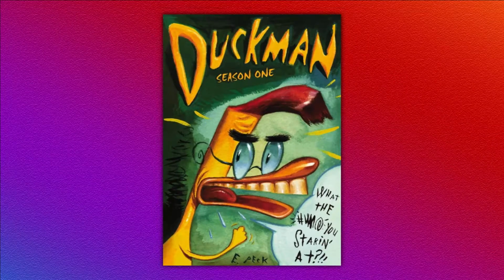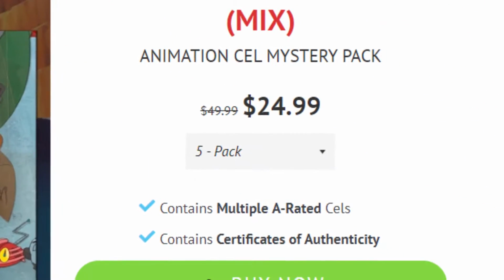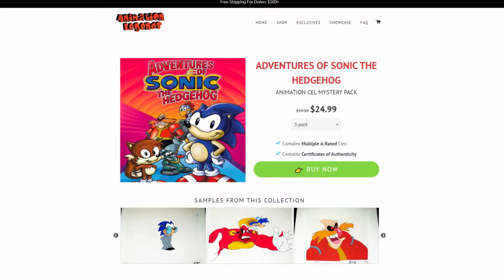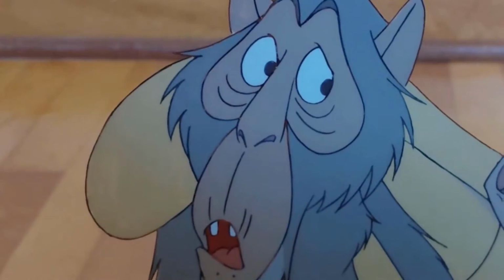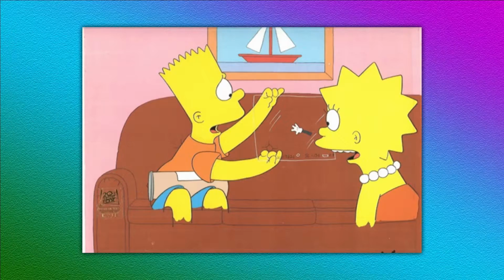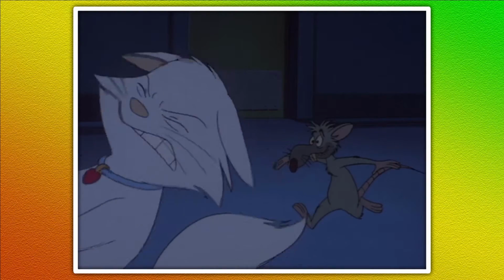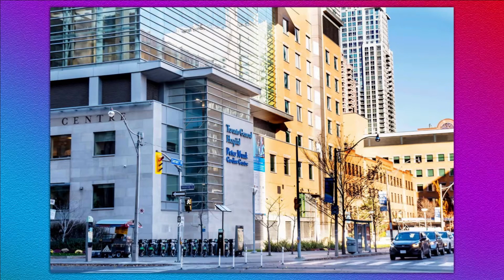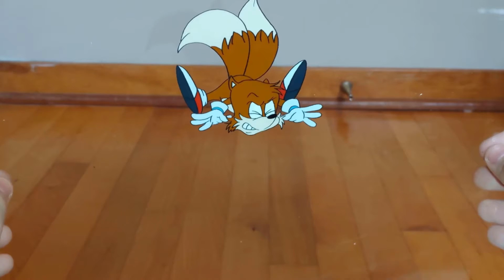Wasting My Money On Animation Cels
I bought a bunch of obsolete plastic.
Town Theme - Castlevania 2: Simon's Quest
Four Corners Cool - Chester Cheetah: Too Cool to Fool
Marble Garden Act 1 - Sonic 3
Resonance - HOME
King Boo's Haunted Hideaway - Mario Party 8
Working at the Roost - Animal Crossing: New Leaf
Eerie Staircase - Luigi's Mansion 2
Gnat Attack Level 2 - Mario Paint
Upside Dizzy Galaxy - Super Mario Galaxy 2
Press Garden Act 2 - Sonic Mania
Timecodes:
0:00 - Part 0: The Intro
0:34 - Part 1: What Are Animation Cels
3:59 - Part 2: Why Do I Want One?
8:20 - Part 3: The Cels Arrive
19:30 - Part 4: A Bigger Mistake
21:00 - Part 5: The Cels Arrive... again
27:53 - The End: The End